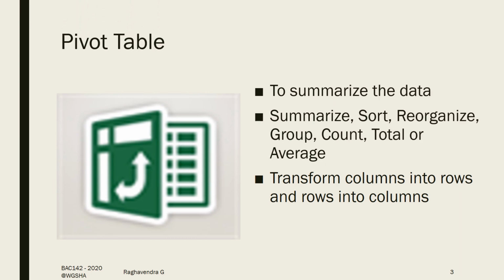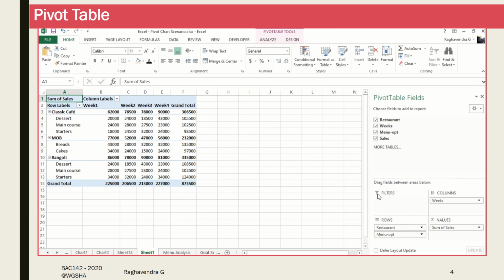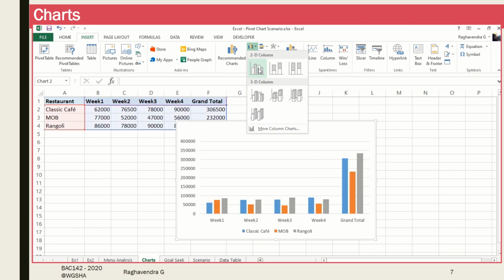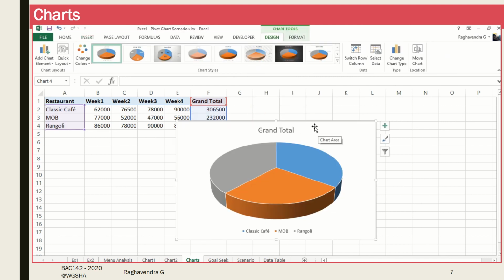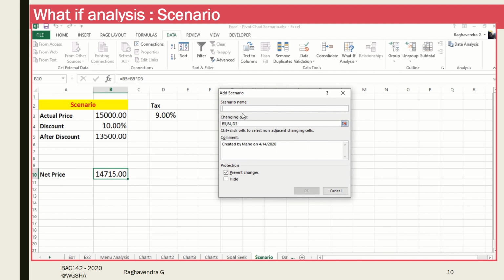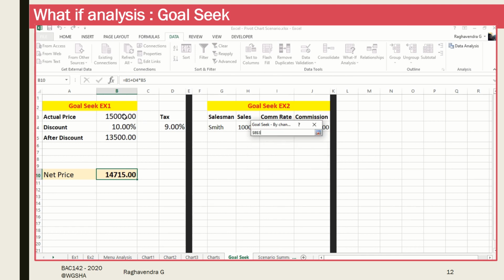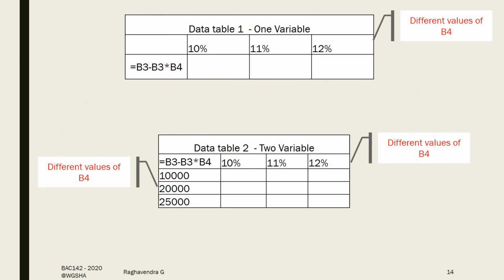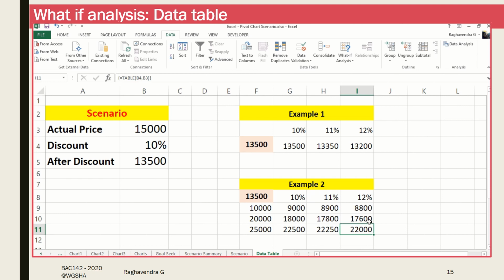MS Excel Basics of Chart, Pivot table and WHAT IF Analysis